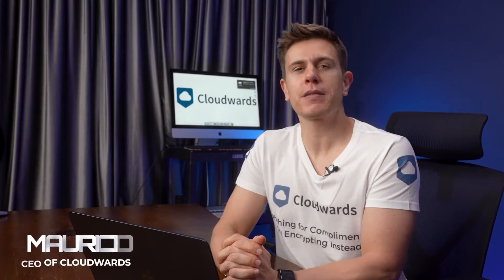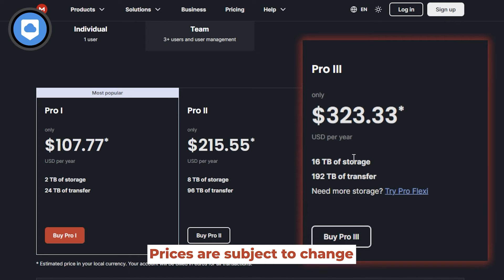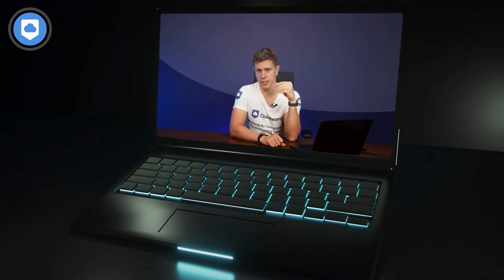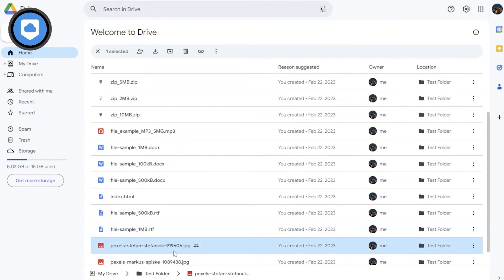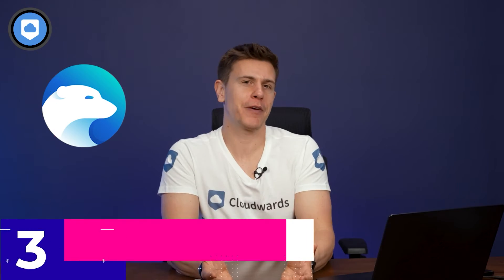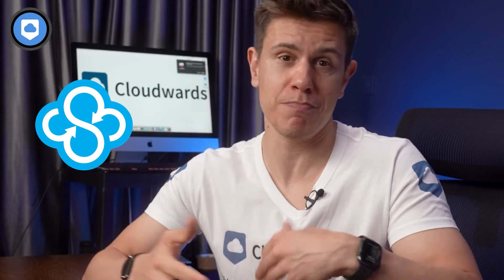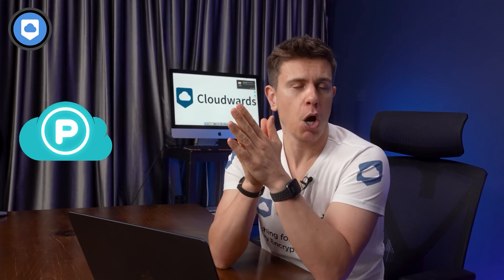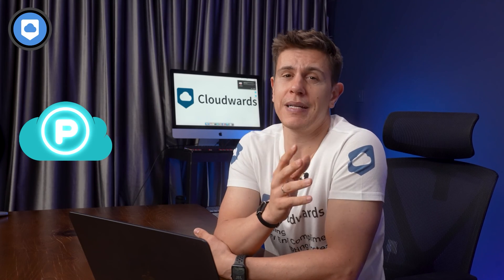Best Cloud Storage for Video & Content Creators [2024 CLOUD STORAGE FOR YOUTUBE]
In this video, I’m sharing the best cloud storage for video creators!

0:00 Intro
2:30 Honorable Mention - MEGA
4:04 No.5 - IDrive
7:06 No.4 - Google Drive
10:31 No.3 - Icedrive
12:10 No.2 -Sync.com
14:46 And the Best Cloud Storage for Video Creators is.